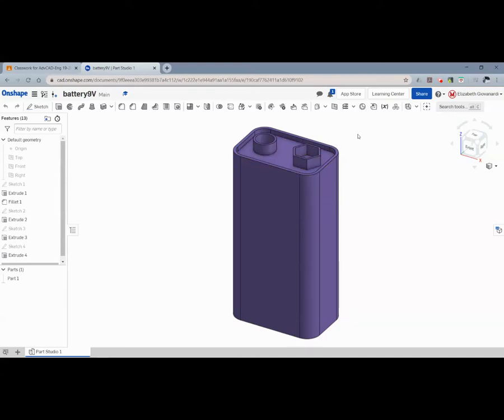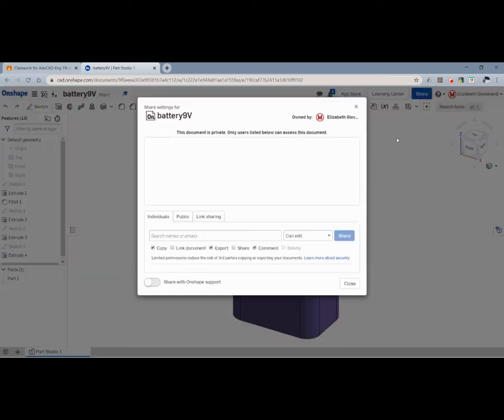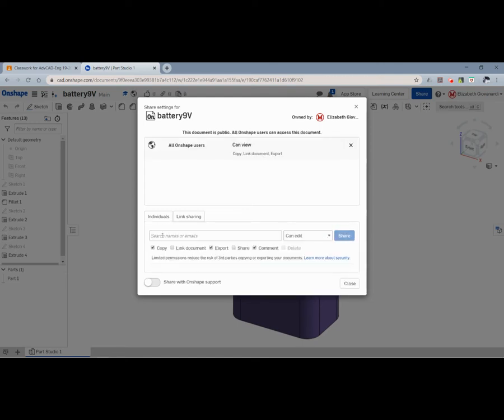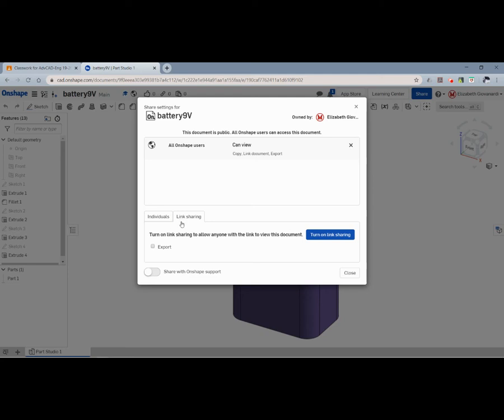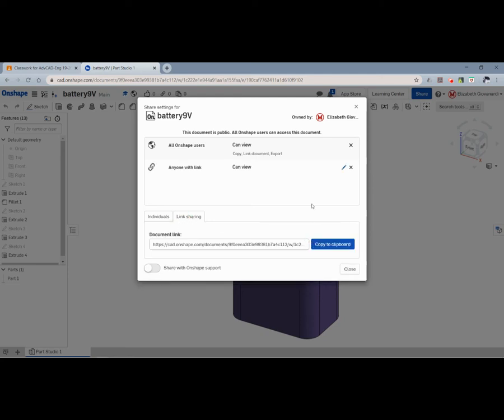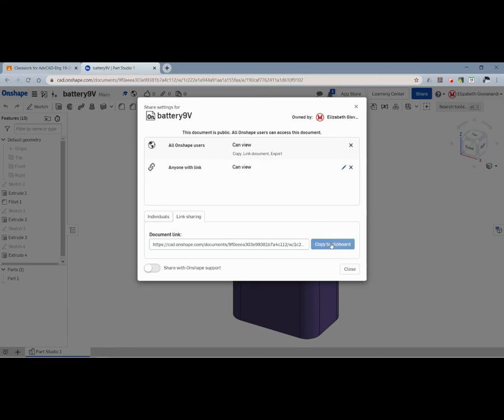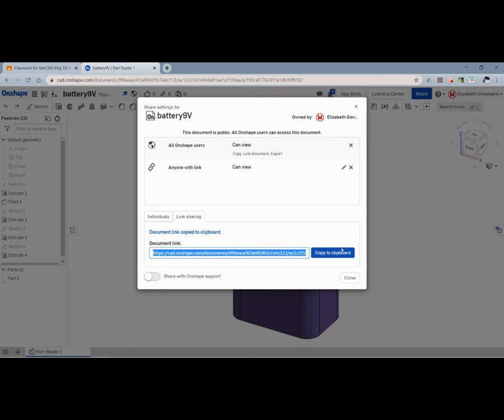Sharing a document in OnShape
How to make on OnShape document public.